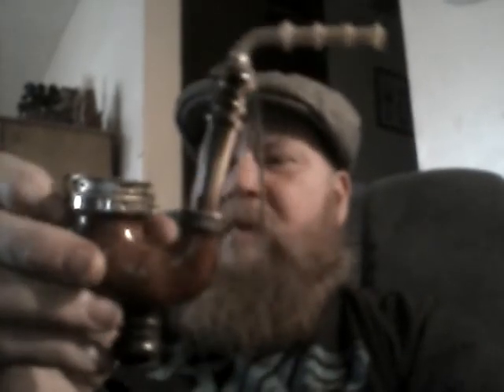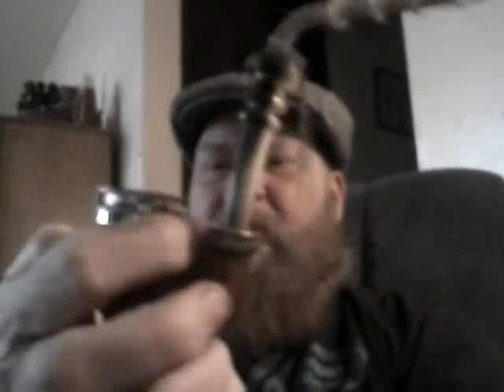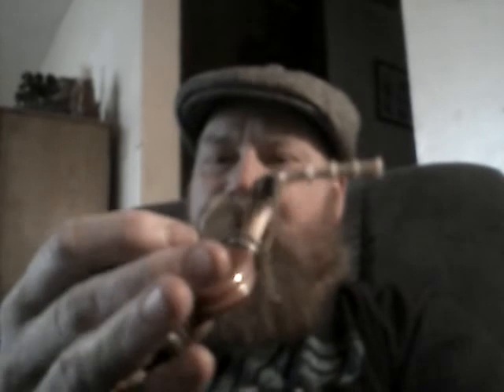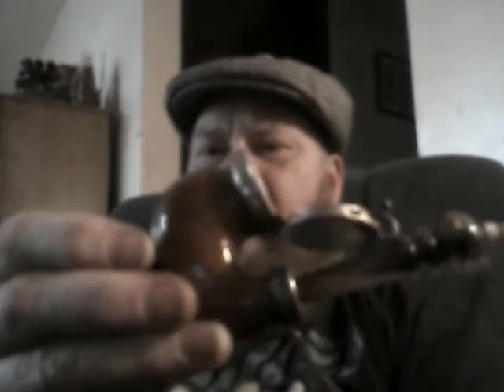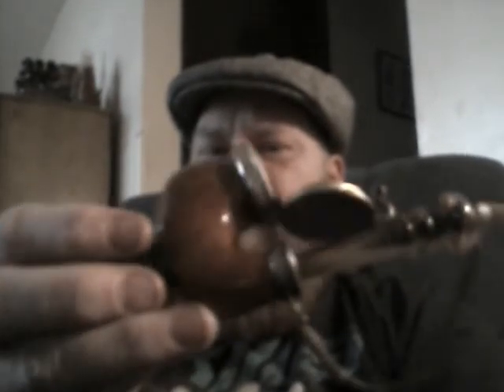Wellington WDC eBay find